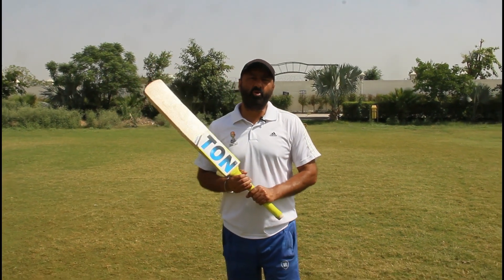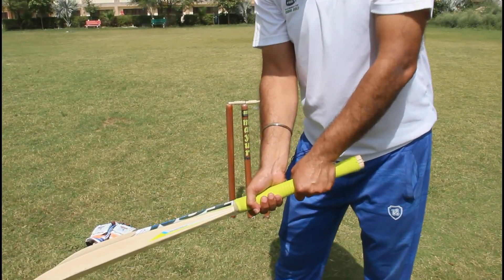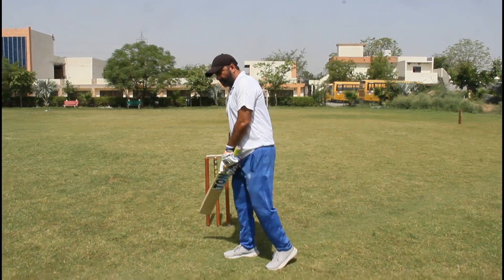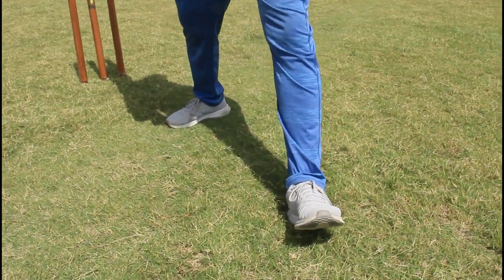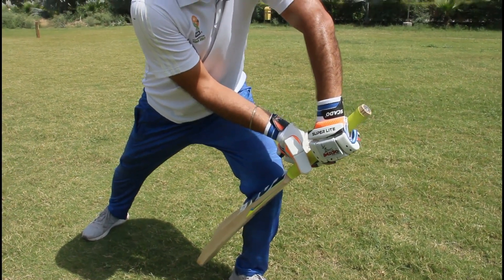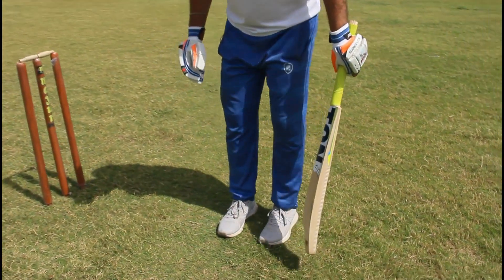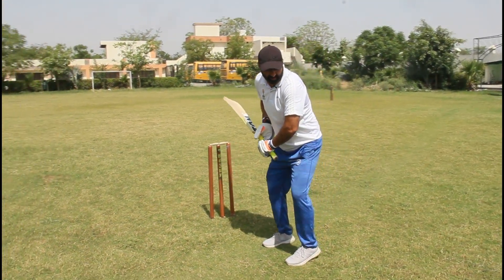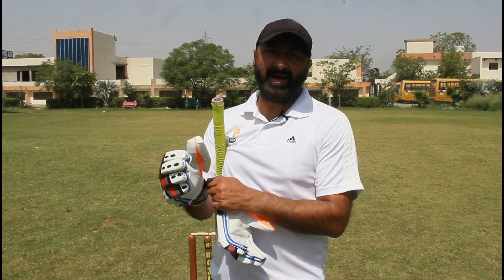How to Hold Grip of the Bat || BEST STANCE for BATTING || How to Play Forward Defence In Cricket